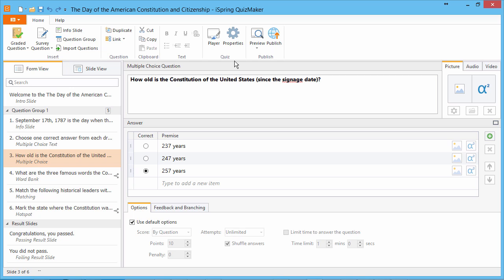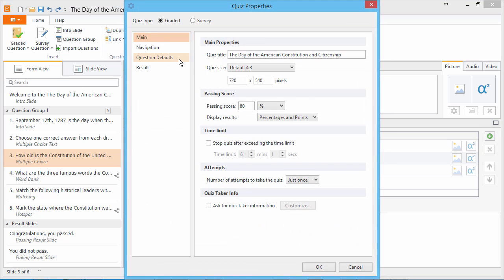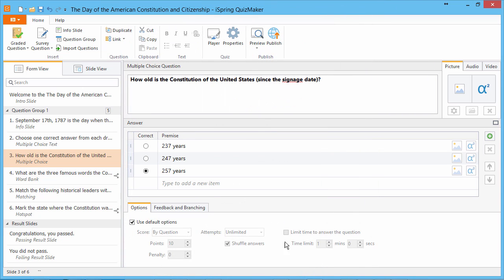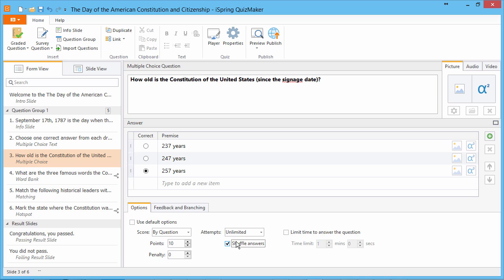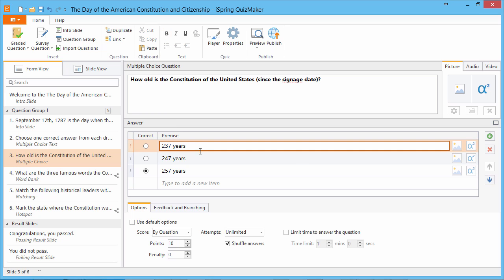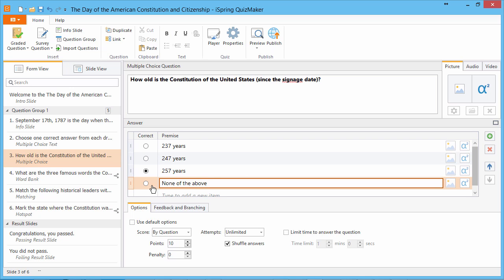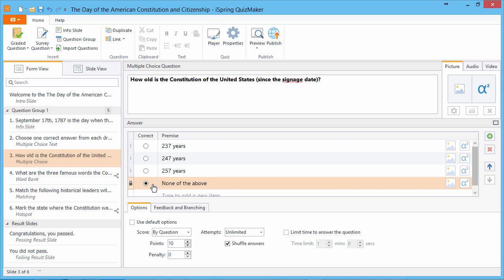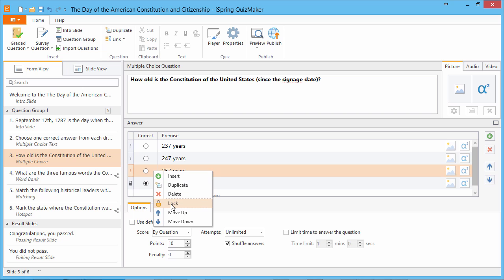How to Selectively Shuffle Answer Choices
Shuffling answers in a quiz is a popular technique for teachers to keep things fresh and keep their students on their toes, but sometimes a certain answer needs to be in a certain place. This tutorial shows how you can lock some answer positions while shuffling the rest.